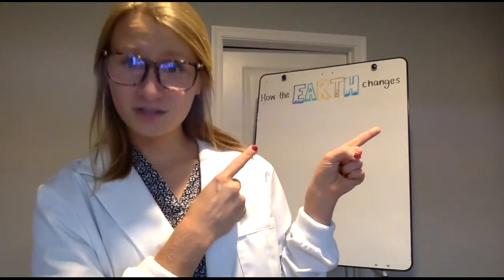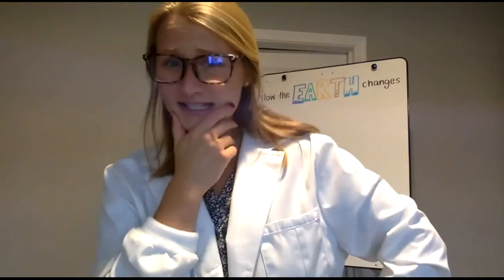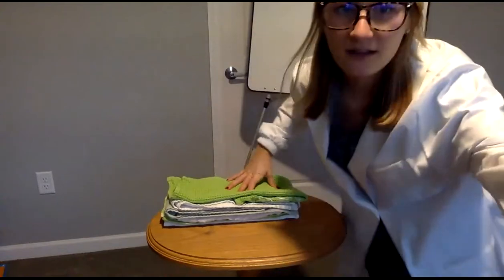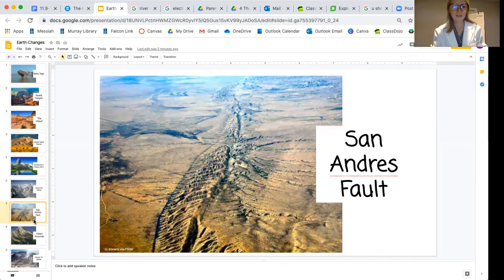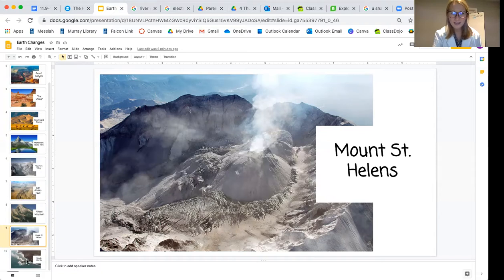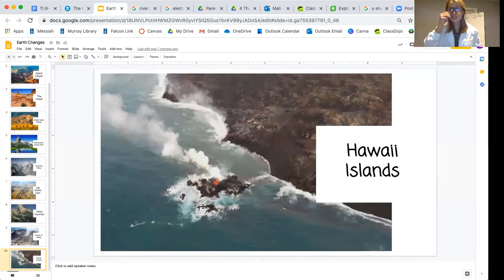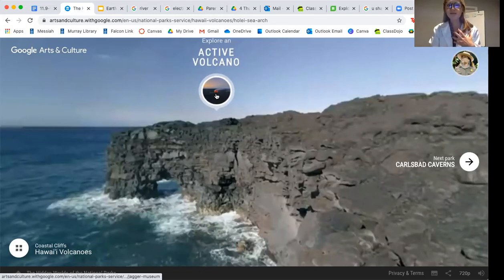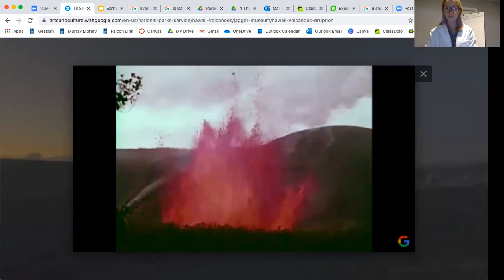Science: Earthquakes Cause Changes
Learn about the ways earthquakes cause changes on Earth.
(Video 4/4 for "How Earth changes")

Grade Level: Second

Instructional Goal: Recognize how Earth's processes cause change.

Pennsylvania State Standards:
3.3 2.A.7 Participate in simple investigations of earth structures, processes, and cycles to answer a question or to test a prediction.
3.2 2.B.2 Explore and describe how different forms of energy cause changes. (e.g., sunlight, heat, wind)